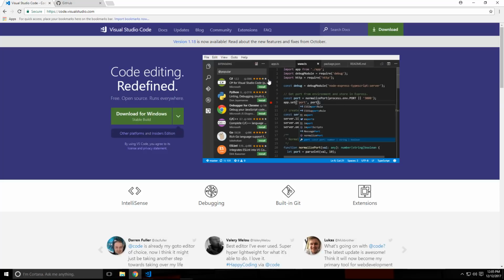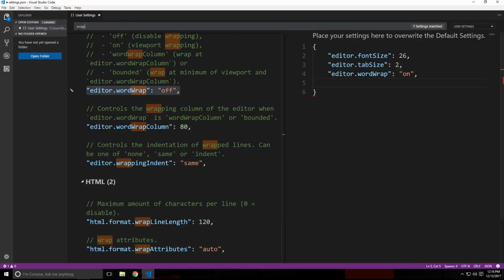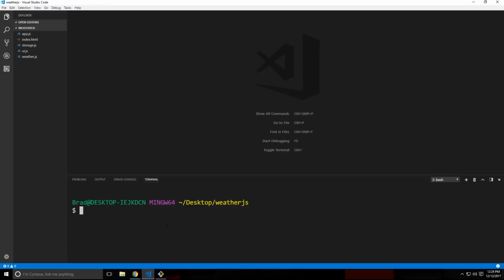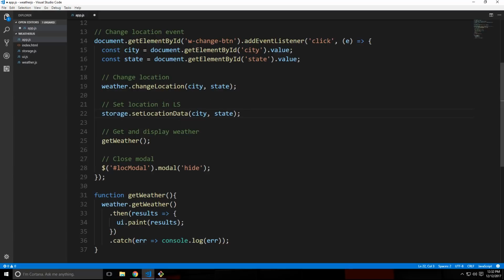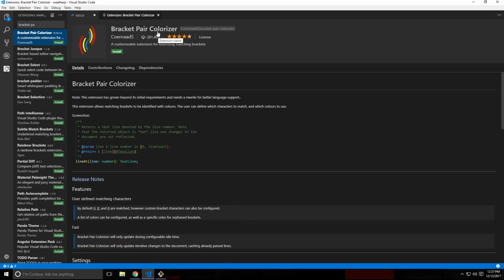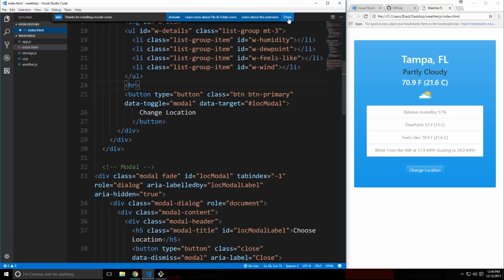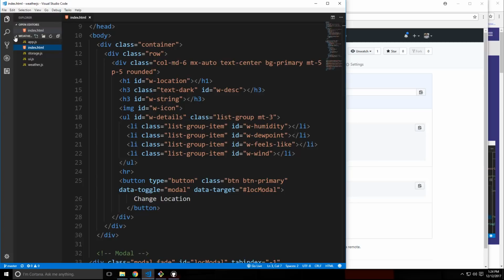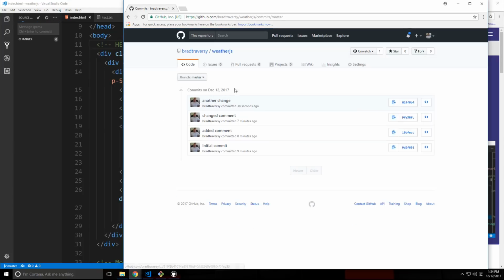Visual Studio Code Intro & Setup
In this video we will take a look at the Visual Studio Code text editor and talk about the features, how to navigate the editor, use the terminal. we will setup some of my favorite extensions and briefly look at version control.